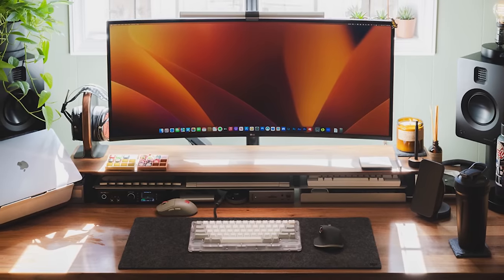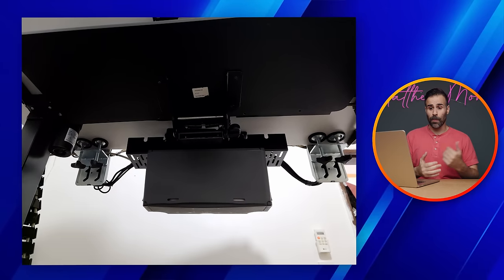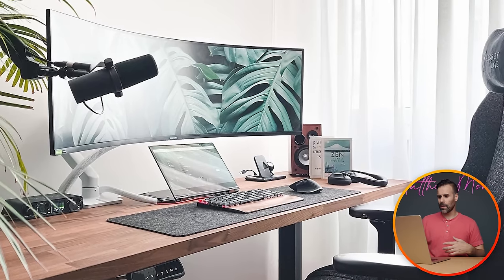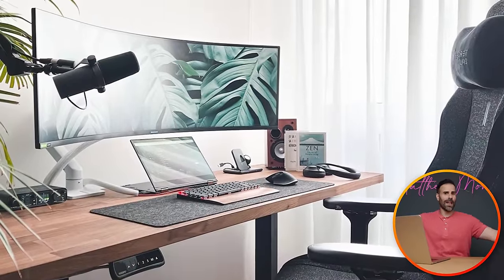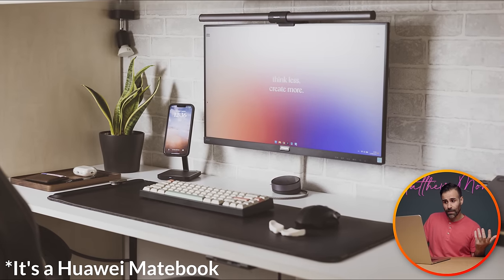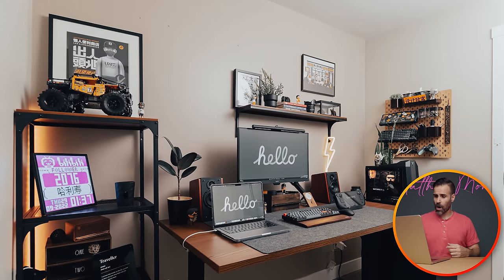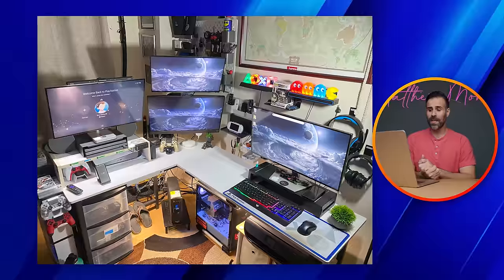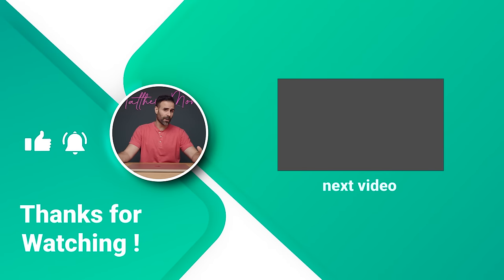Best Laptop Setups - 32 // These are Incredible Desk Setups!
Episode 32 of the Best Laptop Setups. There are some amazing desk setups in this one that I think a lot of people will find inspiration from. Hopefully this helps you create the perfect laptop setup for your space.

The more pictures the better. Video is good too!. Setups with good photography will be selected first. Thank you!